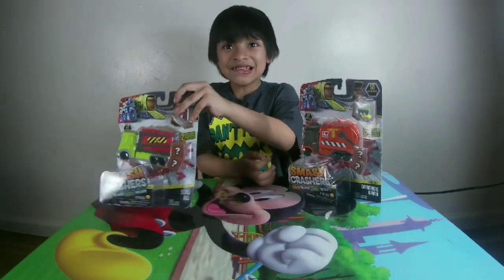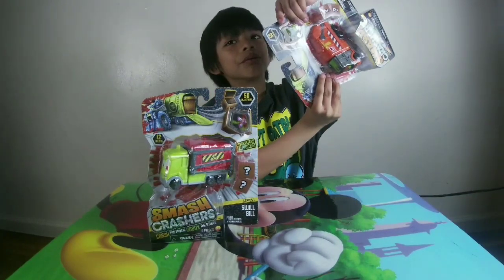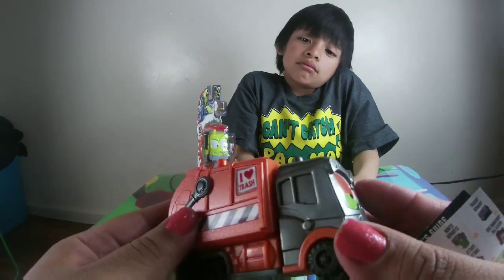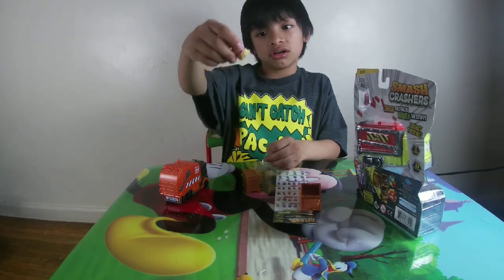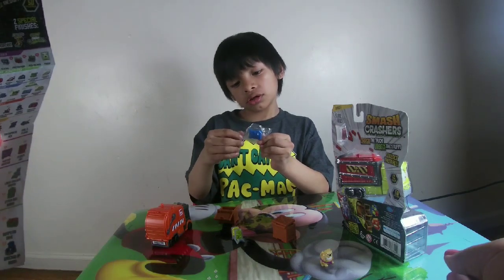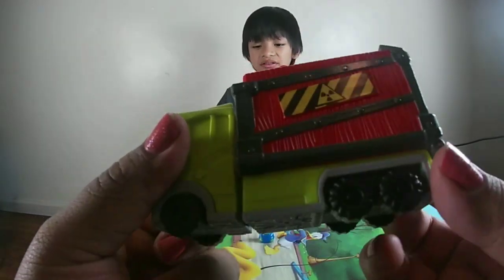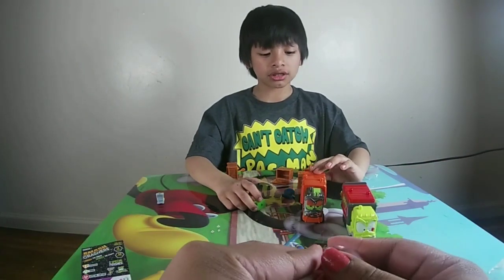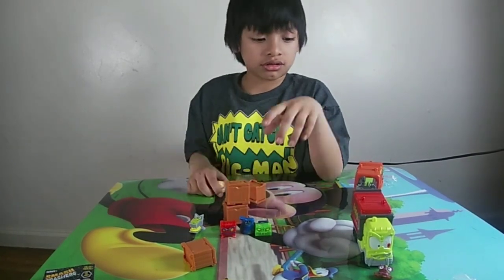Smash Crashers S1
I have open 2 of these before and they are awesome. Now we have Jayden opening 2 more. Hope we get a whole collection of the cars.